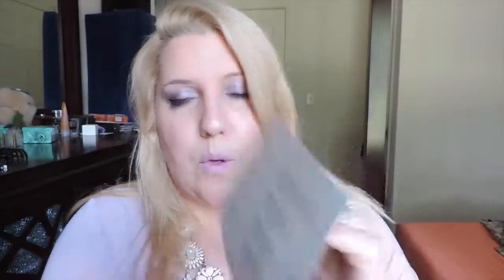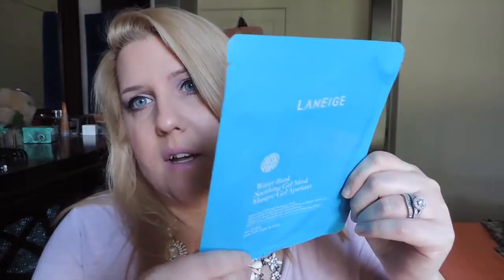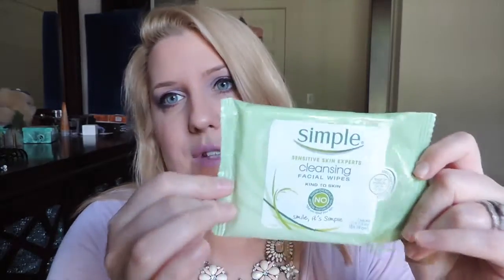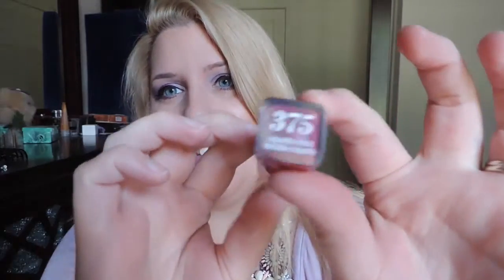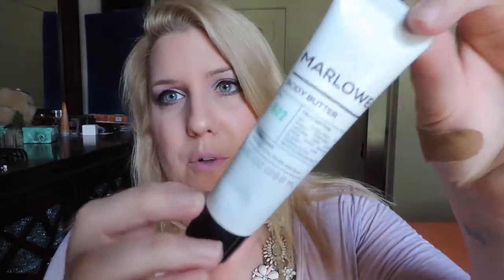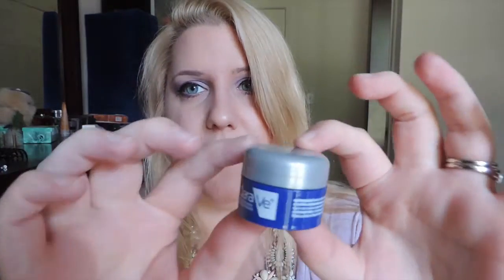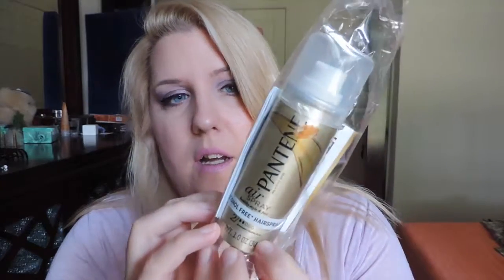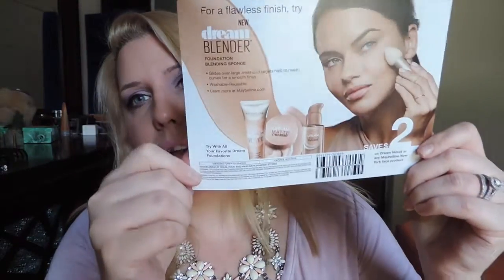Target Beauty Box Unboxing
Check out this month's Target Beauty Box!

Influenster for VoxBoxes, FREE! Always

Love with Food $10 per month

Graze box $7+ per month

***Other Info, including FTC***

Camera used : Nikon Coolpix P520 (Find it
Thumbnails made in : Preview